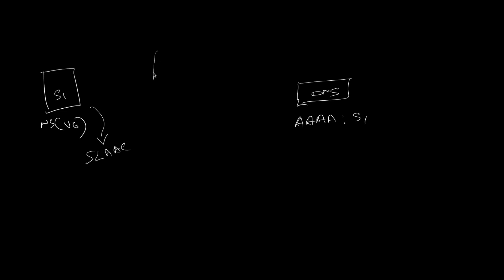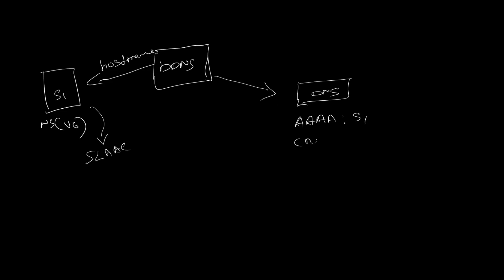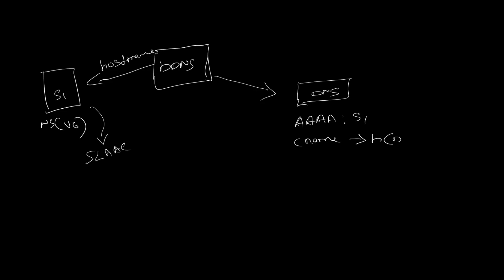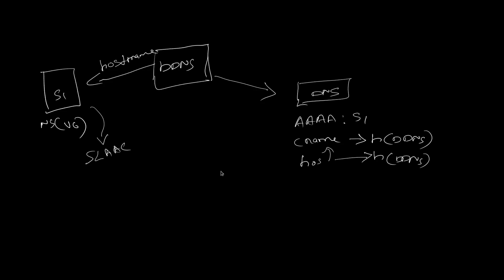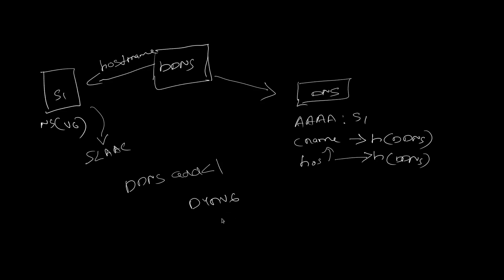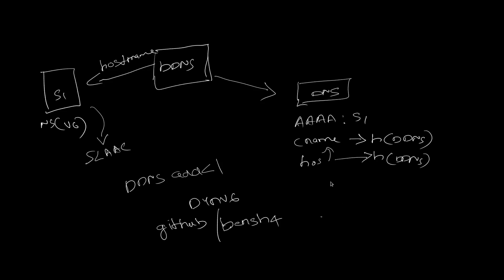[Non- Static] IPV6 - DDNS setup for less DNS propagation time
If you would to donate my works/future works, kindly consider donating ❤️
UPI: private.benshaji-1@okicici